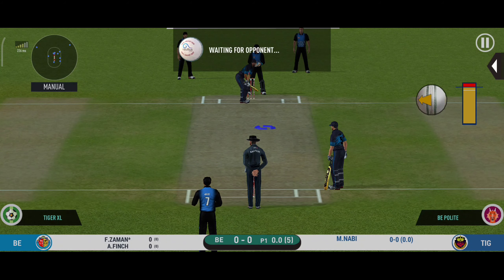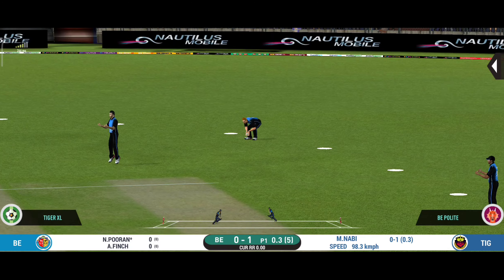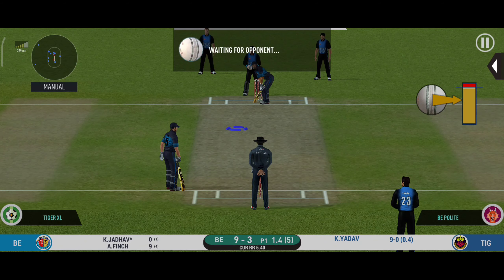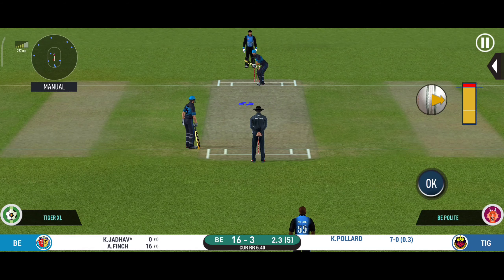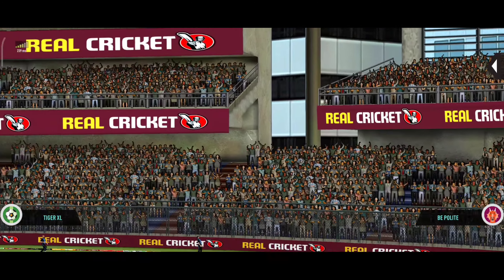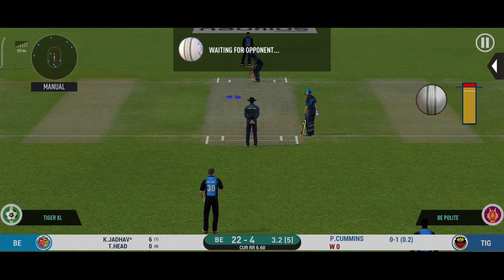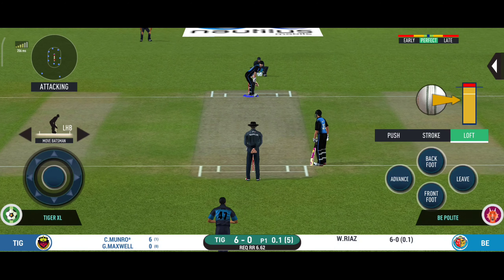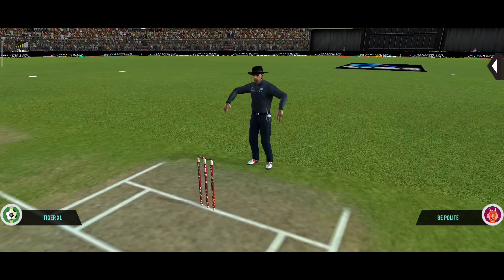Bowling Tips on Hard Pitch | Best tip for Indian Gaming Show RC esports Contest | Real Cricket 20 3D